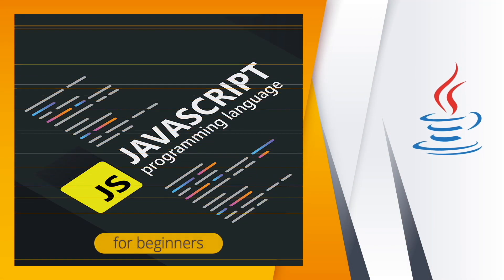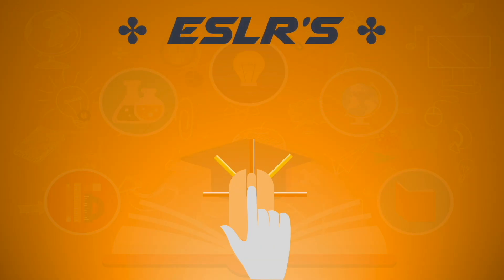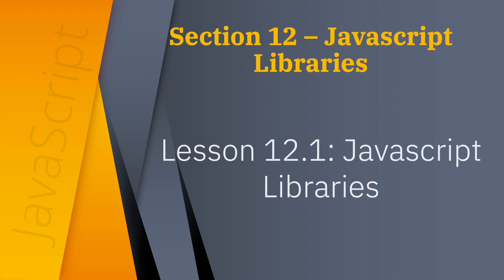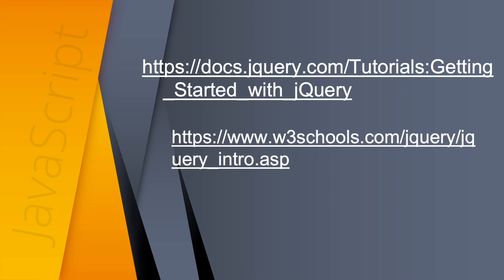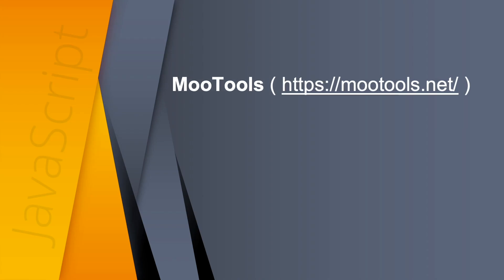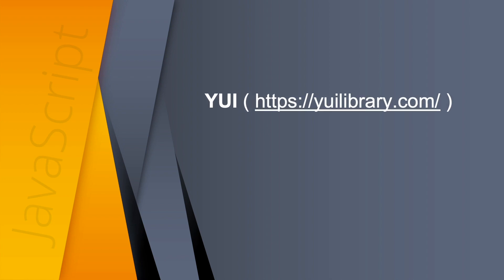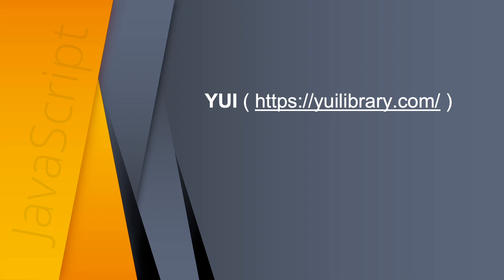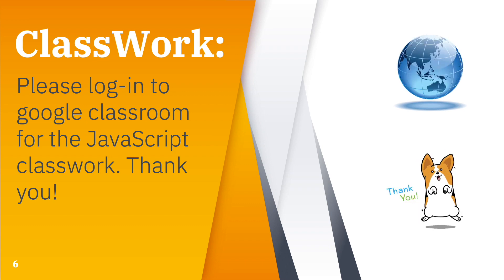Javascript Lesson 12.1 JS Libraries | Programming for Beginners